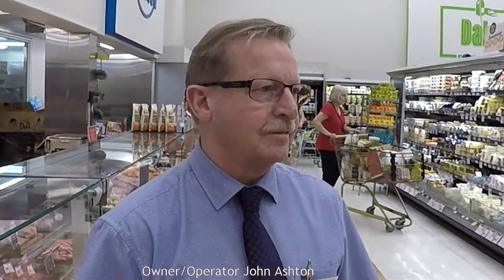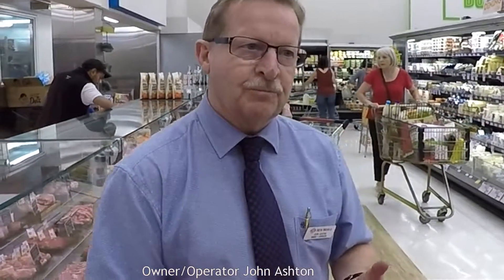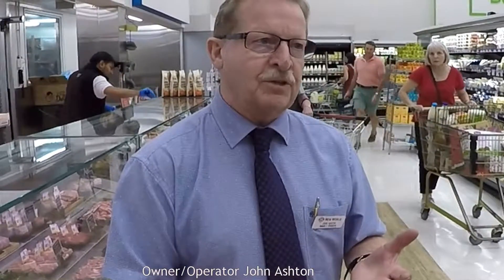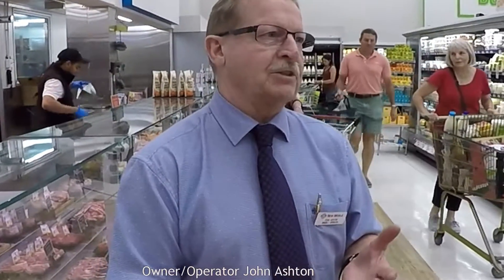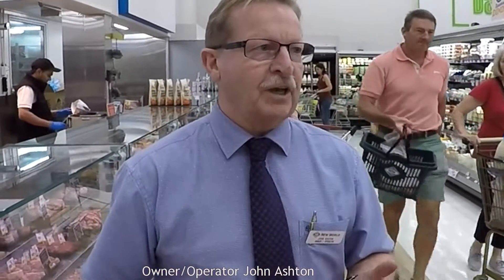New World Devonport: Using Ozone technology in retail refrigeration cabinets.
John Ashton owner/operator New World Devonport talks about the stores use of ozone in retail refrigeration. Ozone is the latest in naturals health and safety technology, creating safer environments while helping product to stay fresher longer.